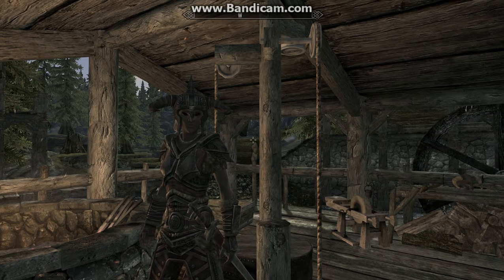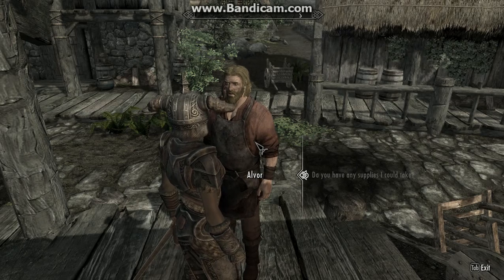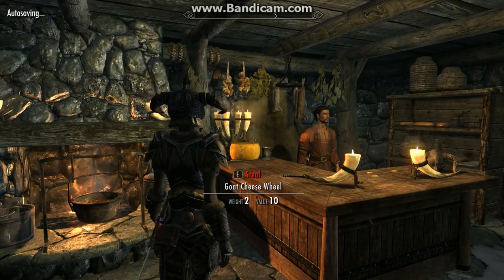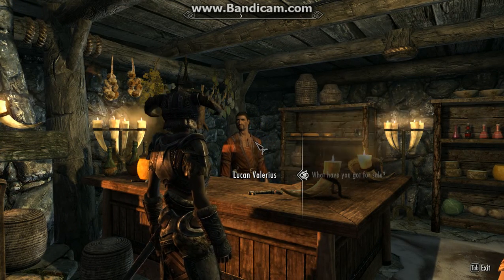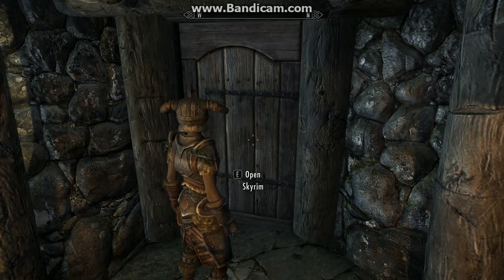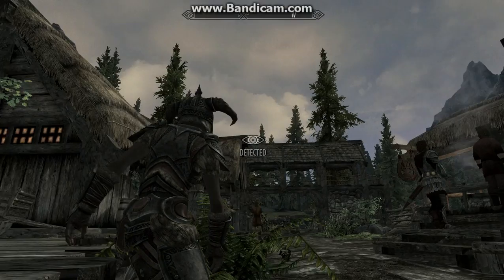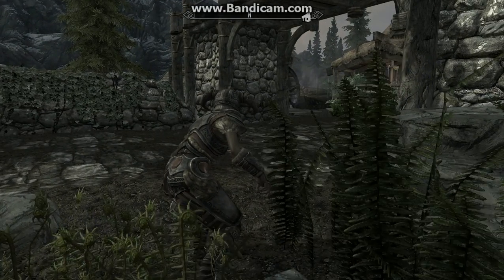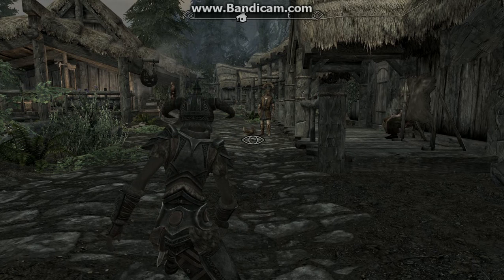Skyrim Noisy Ninja 002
Heavy Armor + Sneaking... What could go wrong?